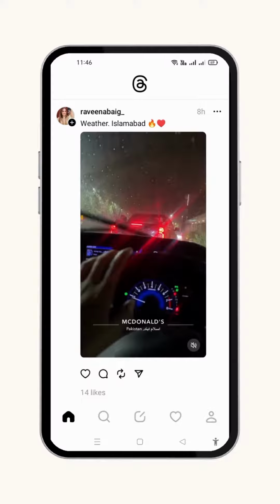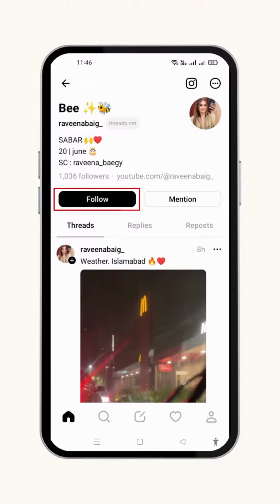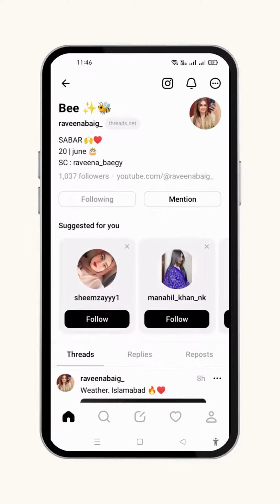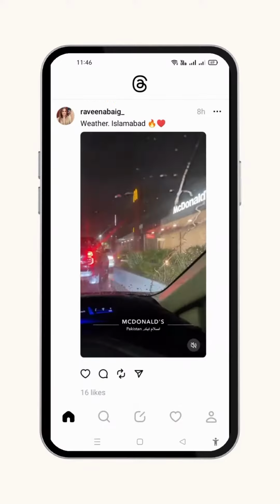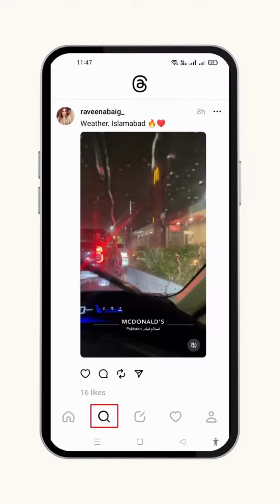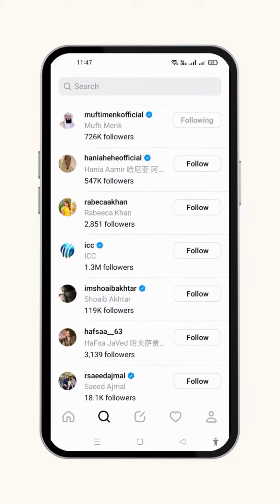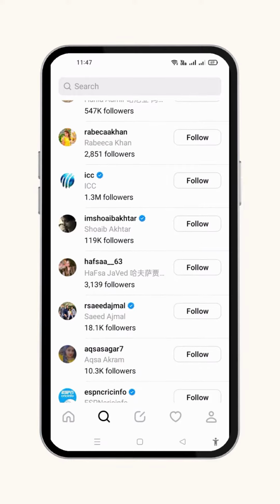How To Follow Someone On Threads {Easy&Fast}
Are you eager to learn "How To Follow Someone On Threads" and discover useful "apps to make Instagram Threads" even more exciting? Additionally, we'll provide you with a straightforward guide on "how to follow all Instagram friends in Threads app."

Threads, Instagram's companion app, is a fantastic platform for staying connected with your friends and followers. In this video, we'll walk you through the simple process of following someone on Threads, ensuring that you can effortlessly keep track of their updates and engage with their content.

Moreover, we'll introduce you to some remarkable "apps to make Instagram Threads" even more powerful and user-friendly. These apps can help you enhance your Threads experience, allowing you to streamline your interactions and take your social media game to the next level.

Many of you have asked, "how to follow all Instagram friends in Threads app." We'll address this query by providing you with effective strategies to connect with all your Instagram friends within the Threads platform.

Whether you're a Threads beginner or a seasoned user, this video has something valuable for everyone. Join us as we explore the world of Threads, reveal app recommendations, and simplify the process of following Instagram friends within the app. Watch now to elevate your Threads experience!